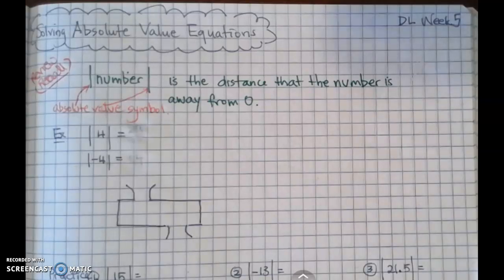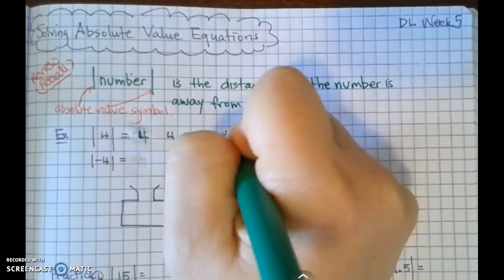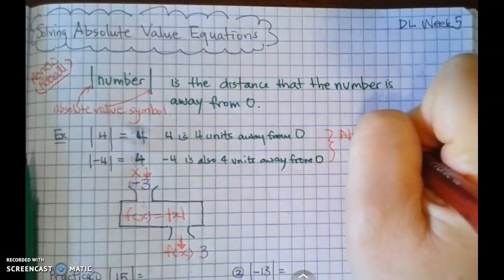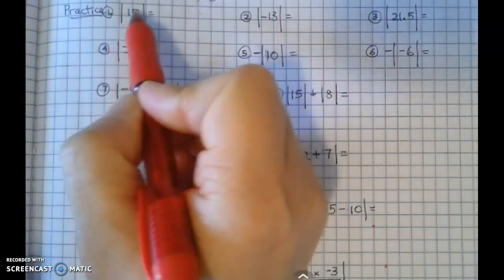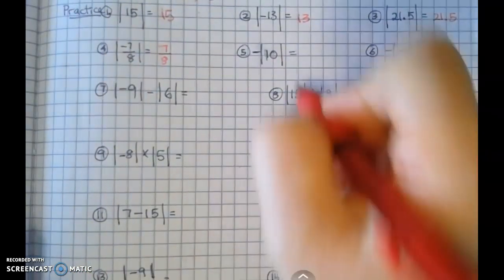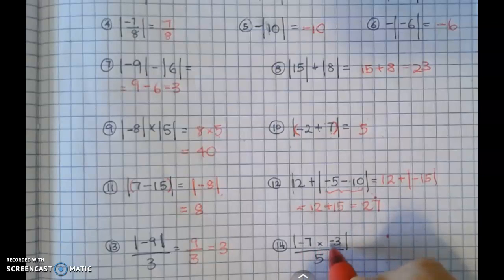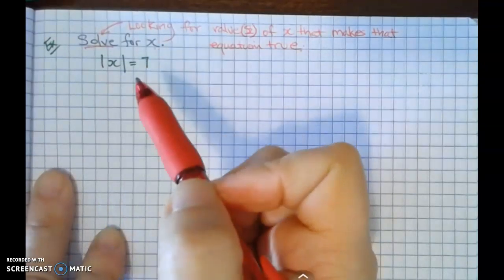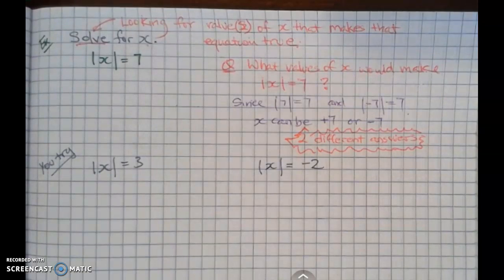IM1 Week 5 lesson recording B